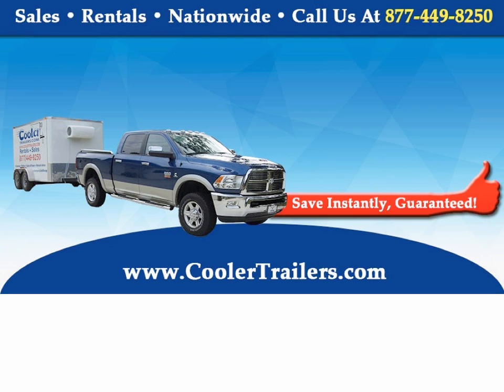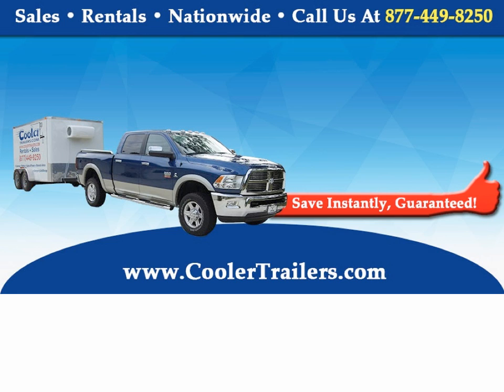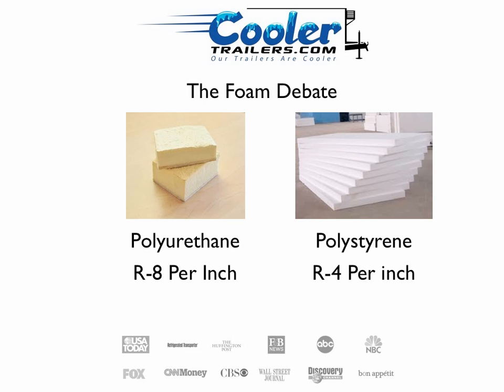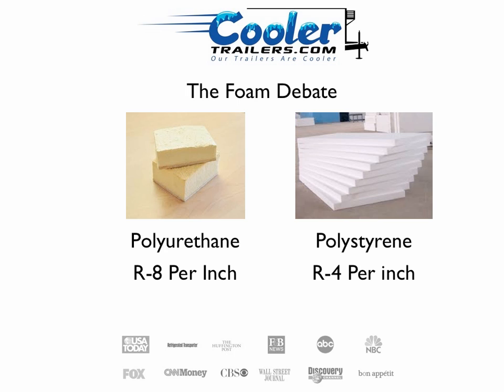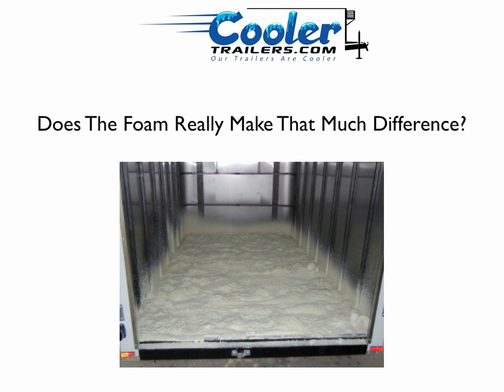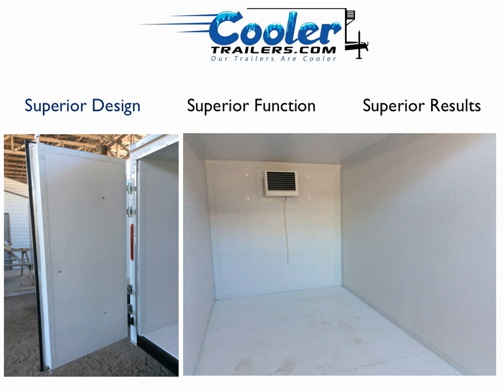Insulated Trailers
Insulated Trailers. Insulated trailers by Cooler Trailers are a great way to increase profits in your business starting today!
Insulated trailers built by Cooler Trailers are used by some of the largest Fortune 500 Companies and smart small businesses all over the world to keep their product frozen or refrigerated. Our flagship insulated trailer is capable of 10 degrees to 50 degrees Fahrenheit on just 110 volts. You can transport and distribute your product by using a simple 5500 watt generator to power while in transit or simply plug in to any 110 volt outlet that can handle 12 amps for storage. Our insulated trailers use the best polyurethane foam available to give you the best results possible.